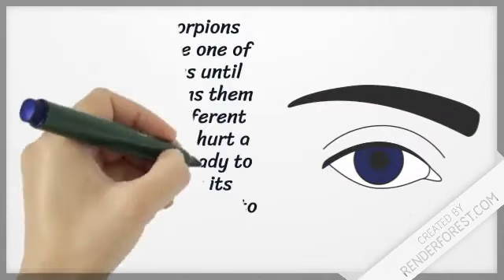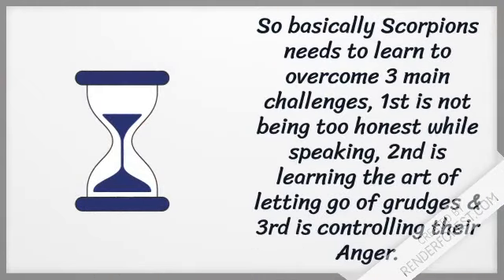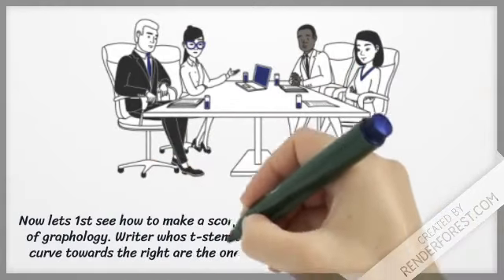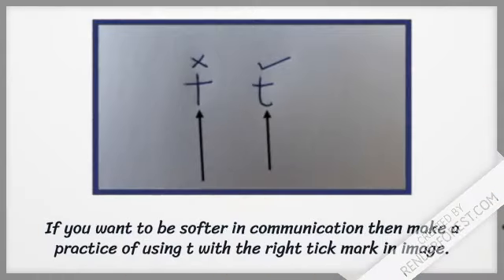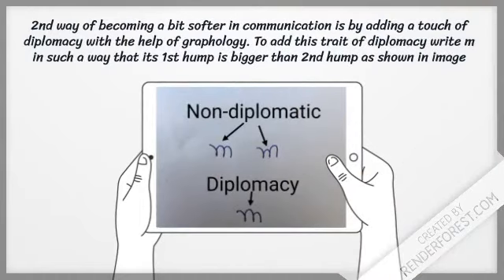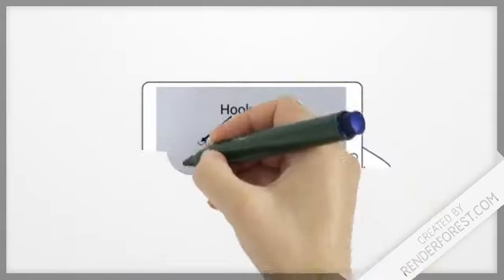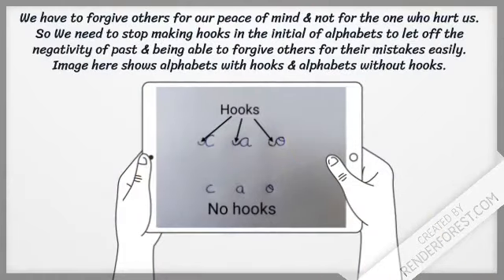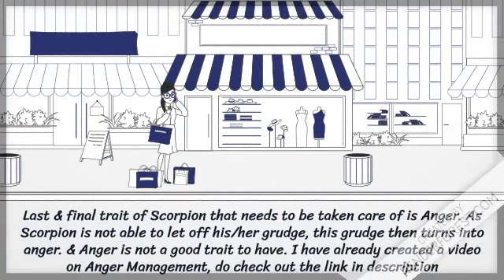Scorpion's & Graphology. Strengths - Weakness of Scorpions & how to nullify weakness of Scorpions.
link to Anger Management video

With the help of graphology, you can change your making changes in your handwriting. You can replace negative traits with positive ones with the help of graphology. you are what you write & how you write. Handwriting can also be used as a tool to check compatibility between two people. Most popular use of Graphology is personal development. Watch my Videos to make best use of Graphology. It is widely utilized to conclude if two people are compatible or not. It could be business relationships or personal. By checking samples of two writers Graphology can determine in which areas writers will get along well & in which areas problems will arise.

With the help of this video, you will be able to understand if you're loved ones are going through lots of stress. You will be able to get inside your loved ones mind without their telling you what they feel.